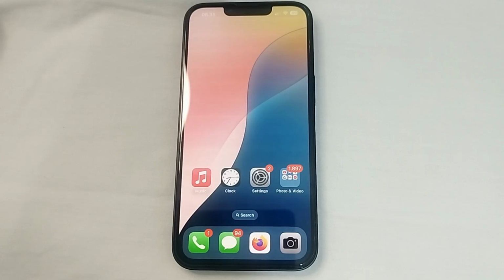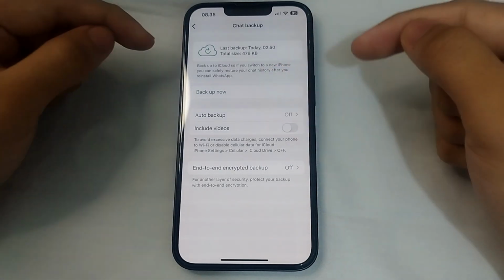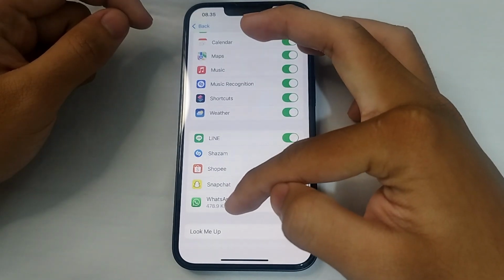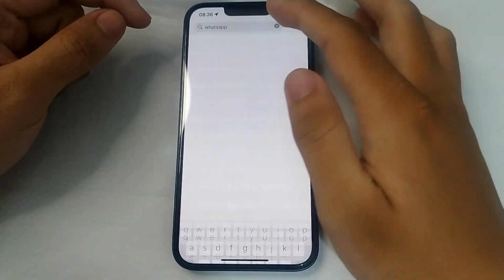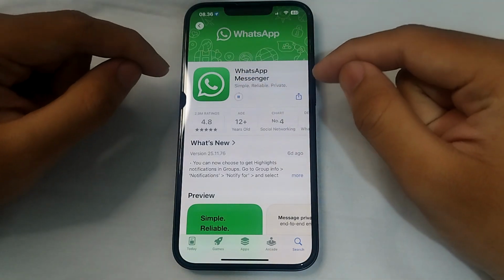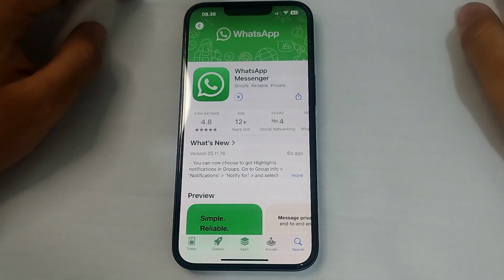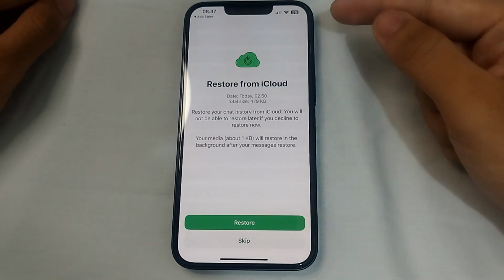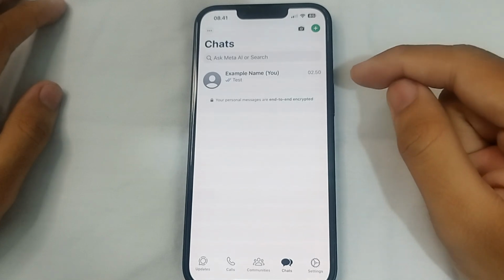How to Restore WhatsApp Messages on iPhone (2025 Guide)